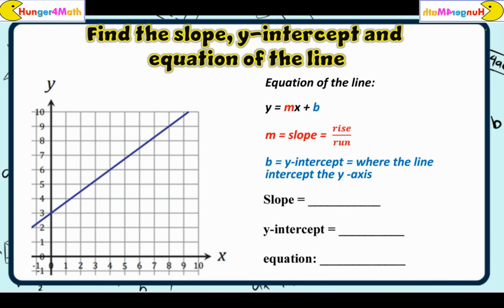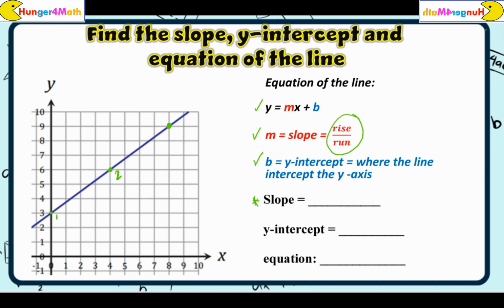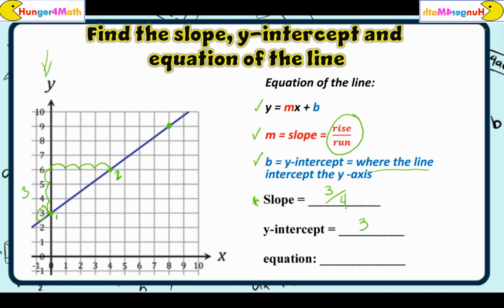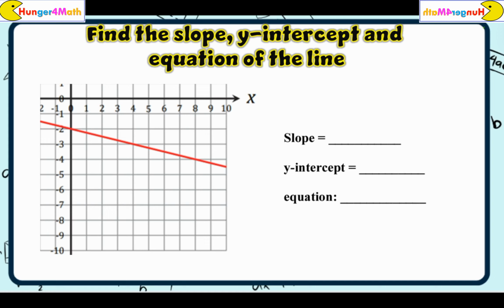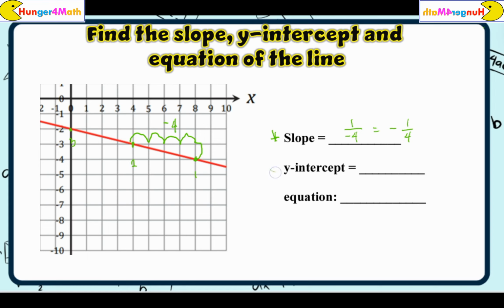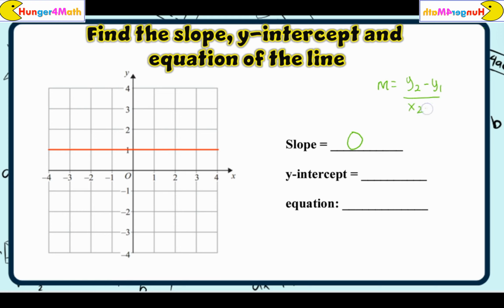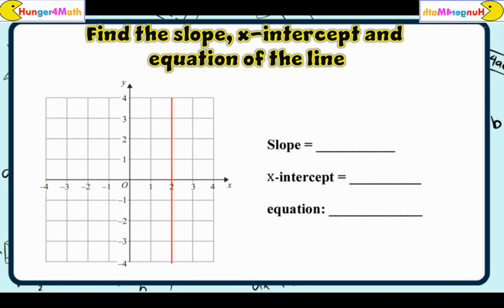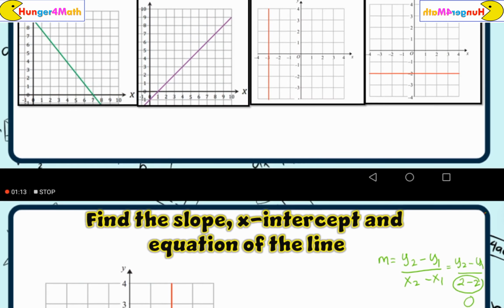Easiest way to find the SLOPE, Y-INTERCEPT and EQUATION of the line from the Graph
Learn How to find the slope, y-interept and the equation of the line from the line graph.